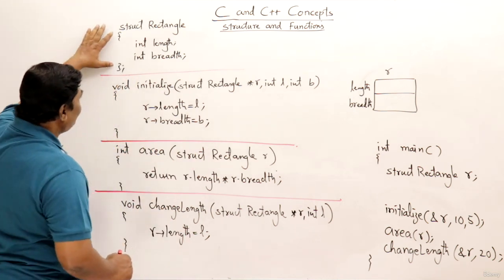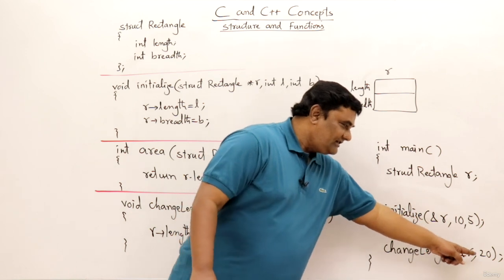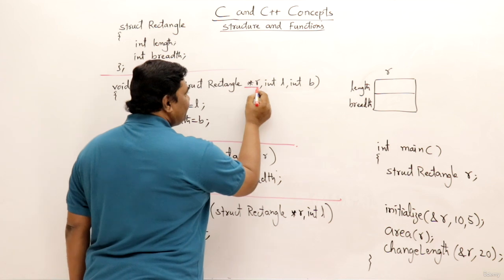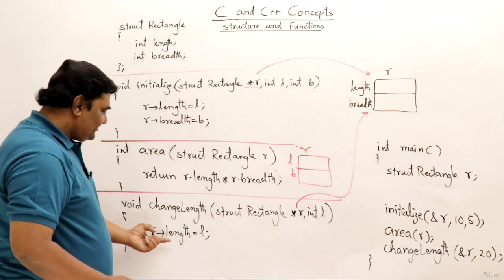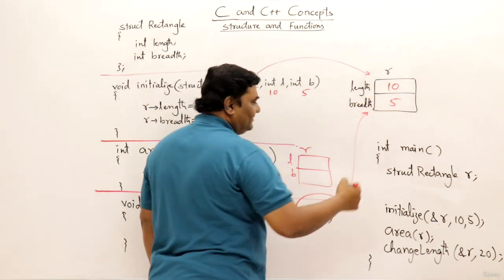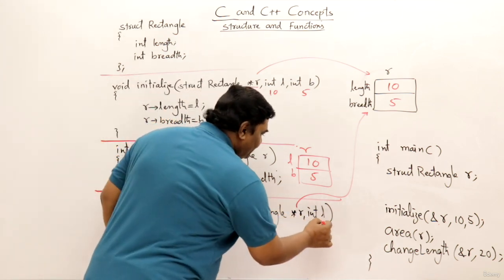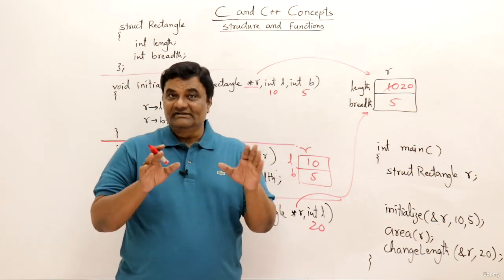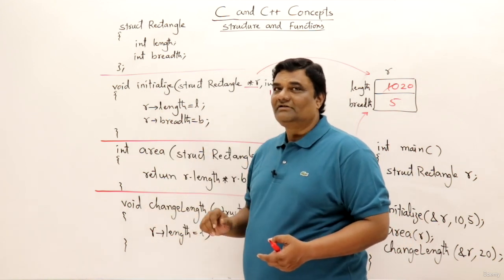21 Structures and Functions Must Watch